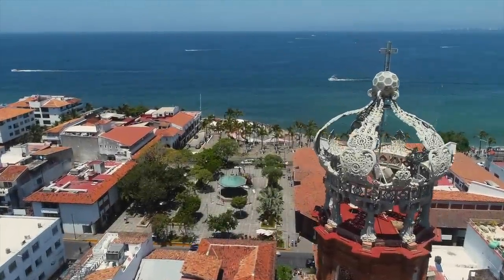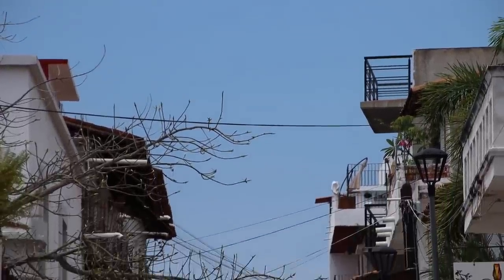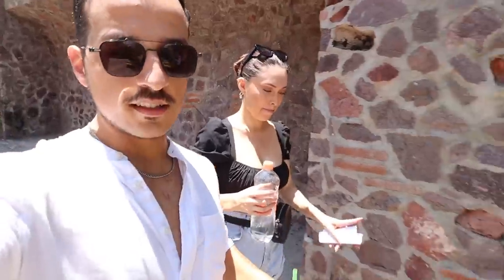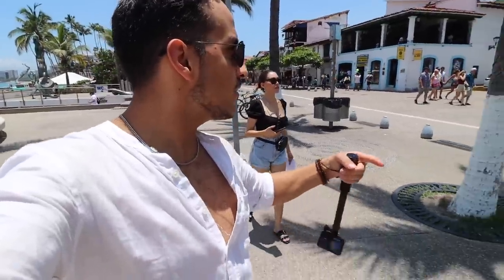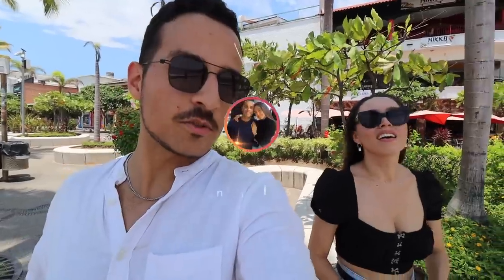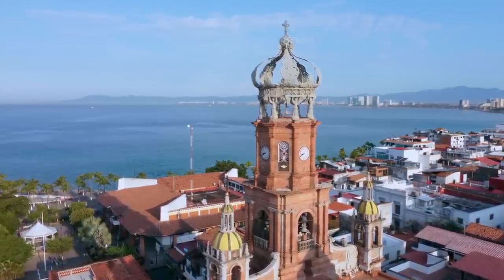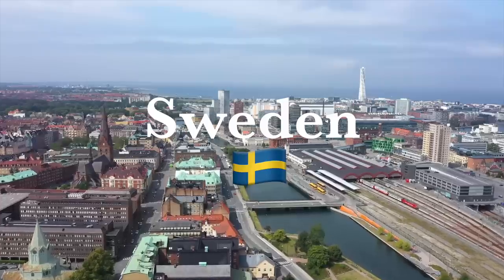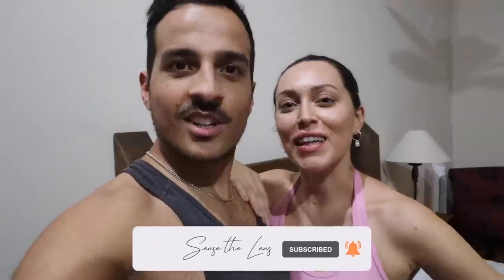LEAVING AGAIN ? - Playing in Puerto Vallarta & Packing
Heey beautiful people!! It's been a while since last time, lots of things going on..but we sure missed you!!
In this video we are turning the city of Puerto Vallarta into a sight-seeing game, because we wanted to show you a bit more of the city we are living in now. Also, we have a little surprise for you at the end! 🥰

We hope you enjoy it, and we hope to be seeing some of you guys very soon 😎🙌🏼

Love & Peace ❤️
/Nathalie & Stefano